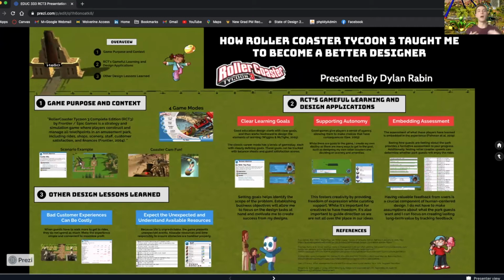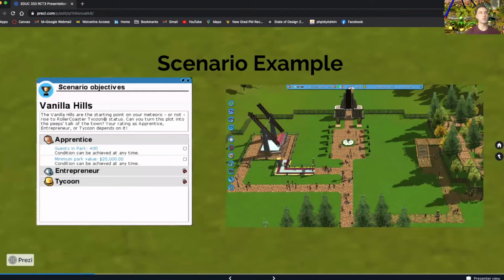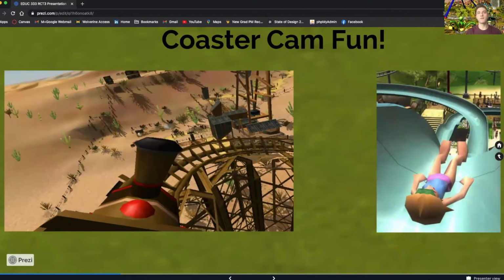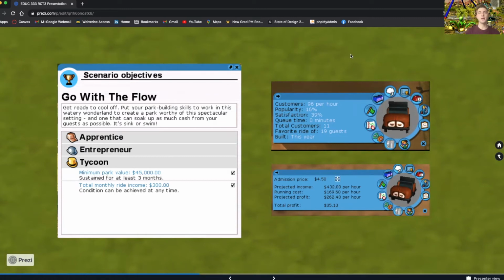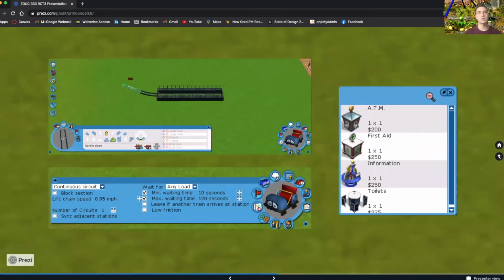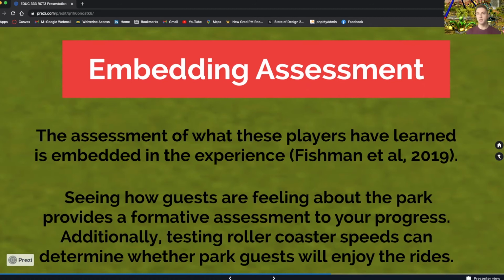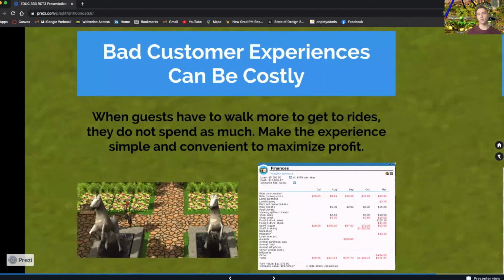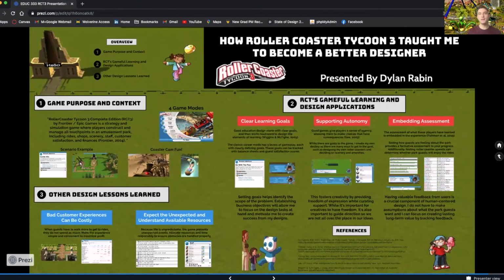EDUC 333: How RollerCoaster Tycoon 3 Taught Me to Become a Better Designer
This is a presentation of my poster on how Roller Coaster Tycoon 3 taught me to become a better designer. As someone who is going into User Experience design full-time, I was interested in determining whether management simulation games, such as RollerCoaster Tycoon (RCT for short), can teach individuals the value of design in decision-making. I’ll begin by explaining what the game is and how it works, then I will discuss how RCT incorporates gameful learning principles, and finally the big drop will elaborate on how other valuable design lessons I learned from playing the game.